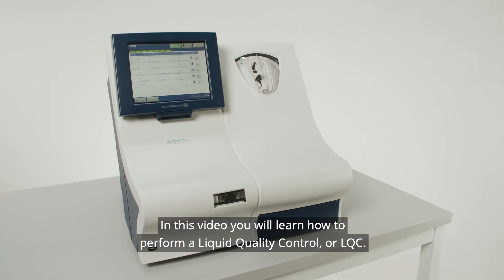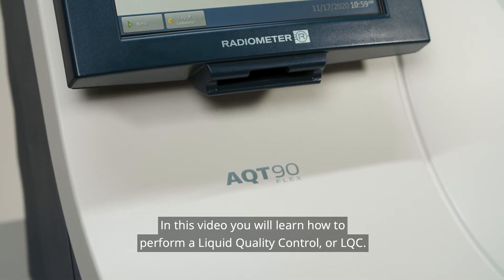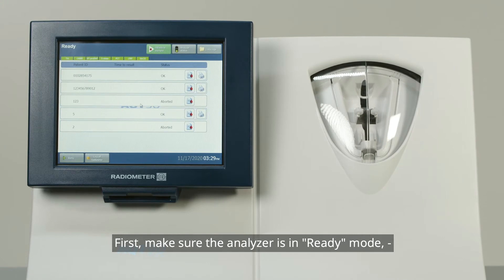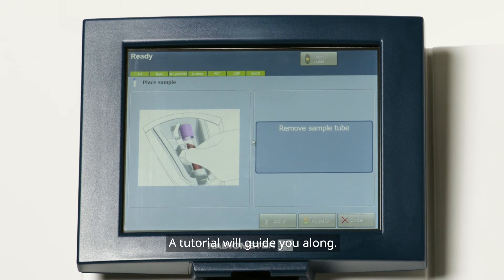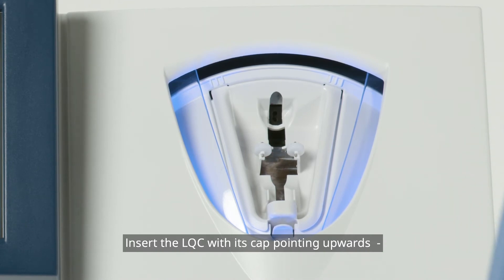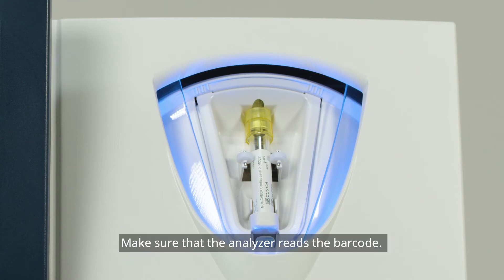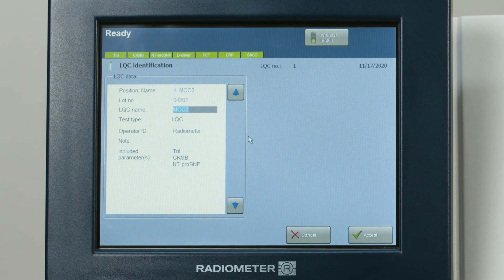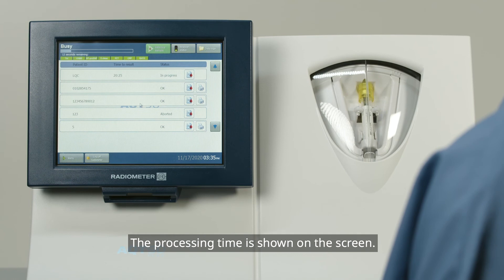7 AQT90 FLEX Measuring LQC (tv_en)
Learn how to perform a liquid quality control, or LQC, on the AQT90 FLEX immunoassay analyzer.

Get more information about the blood gas syringes and capillary tubes